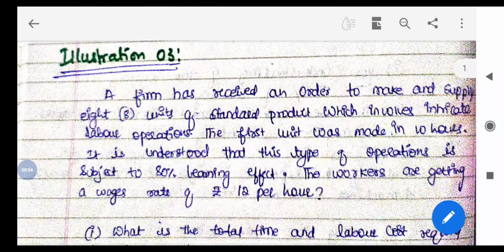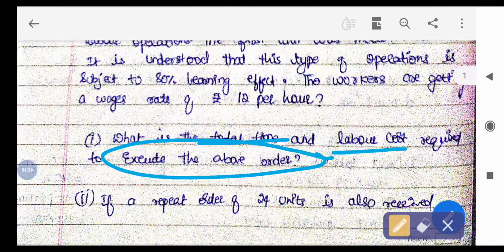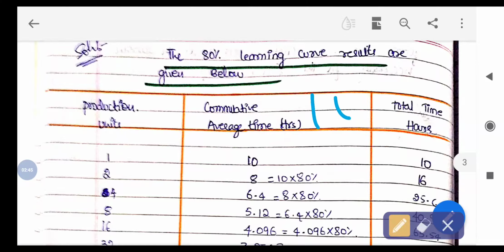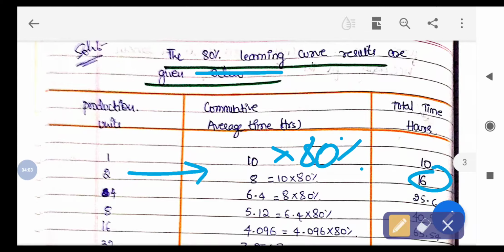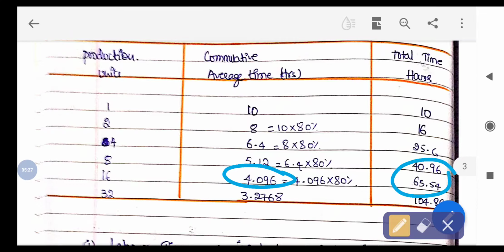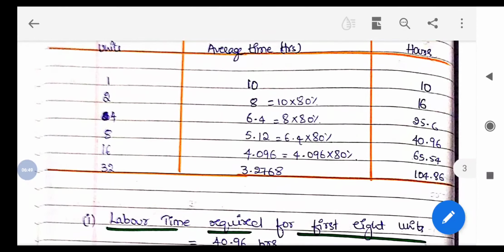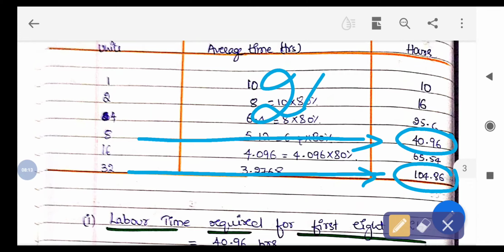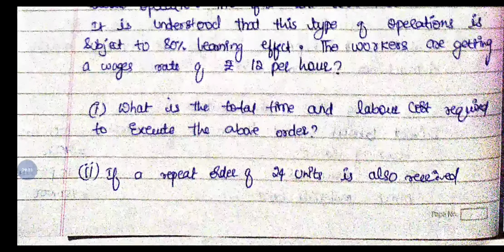Chapter 3 learning curve thoery II problem 03